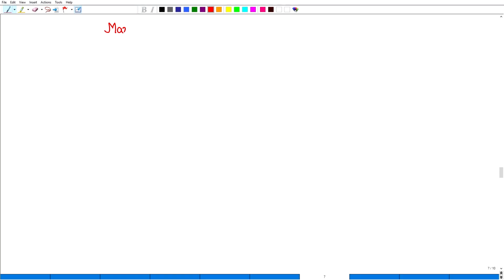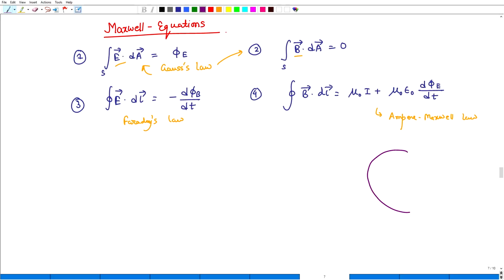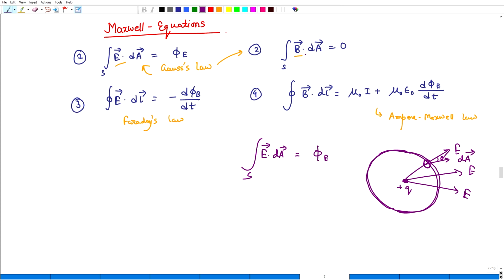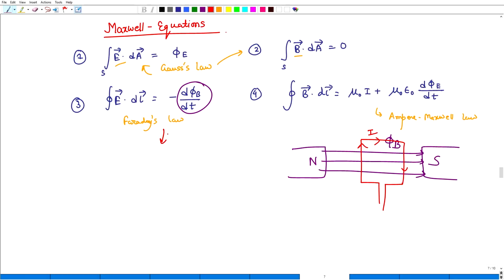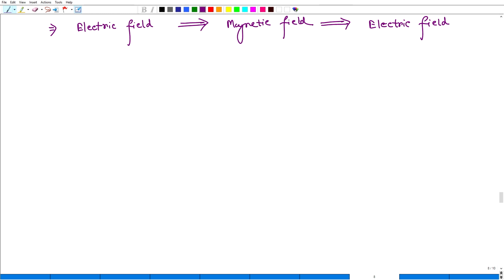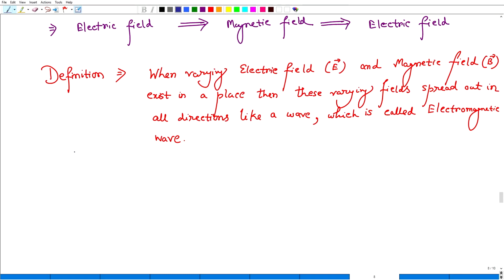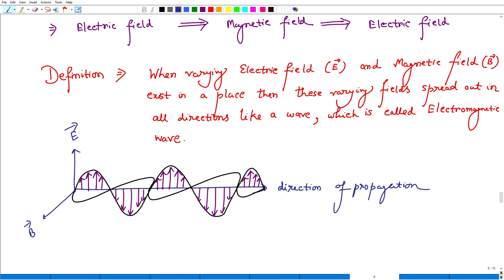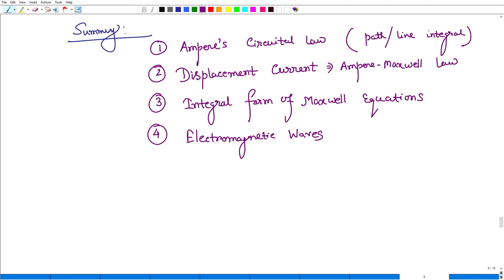Maxwell's Equations Integral Form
Subject: Physics
Programme Name: Electromagnetic Waves
Course Name: Medical

In this video, we have explained Maxwell's Equations in their integral forms and applications.

📡 Key Features:
Syllabus-based Content